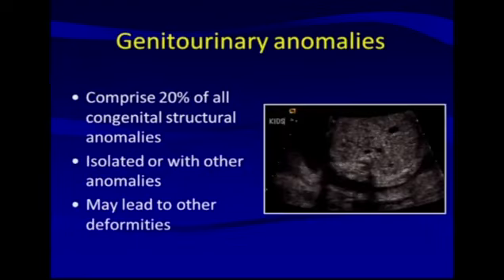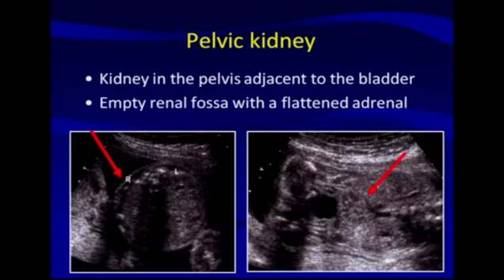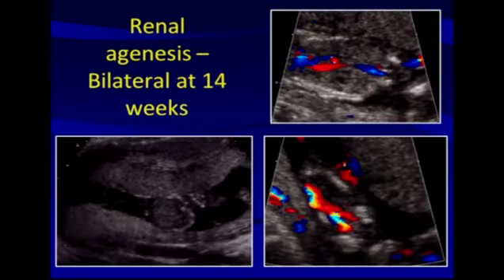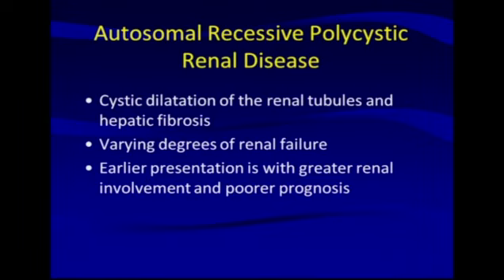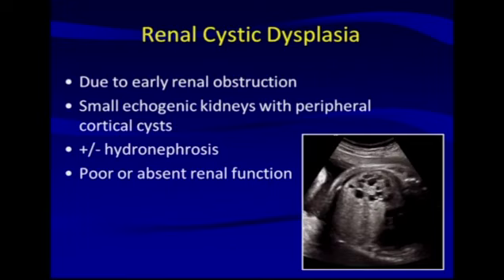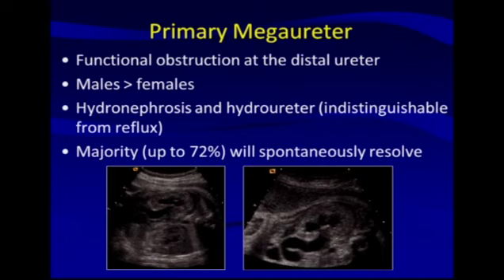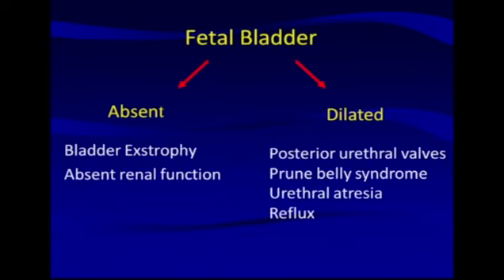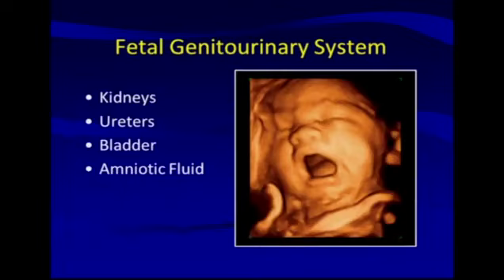USG for Fetal Genitourinary System